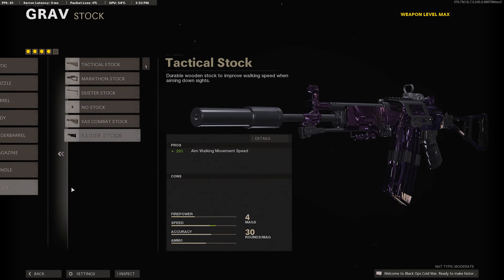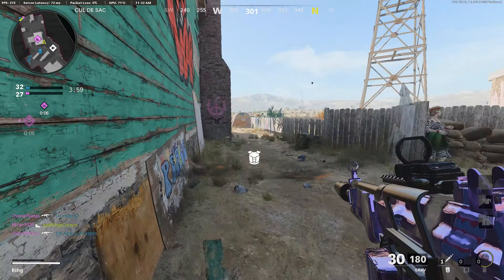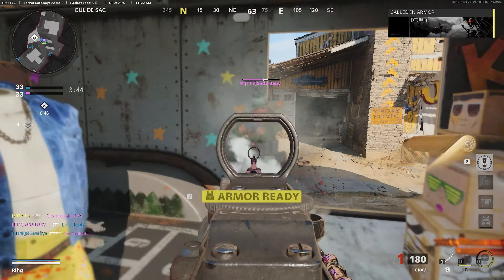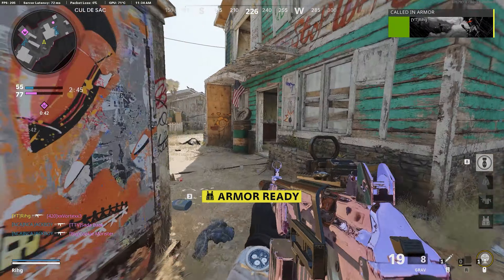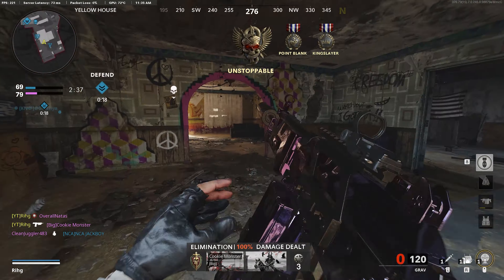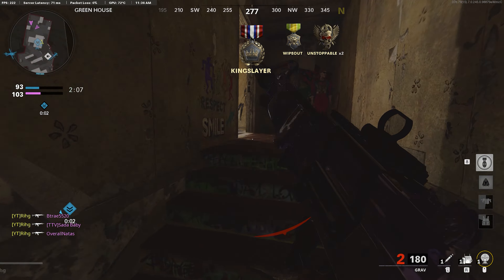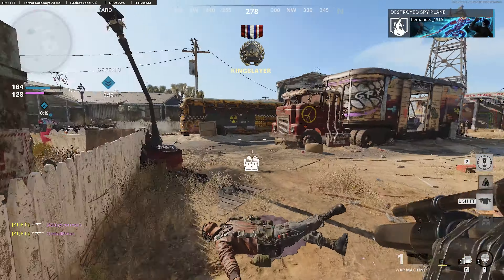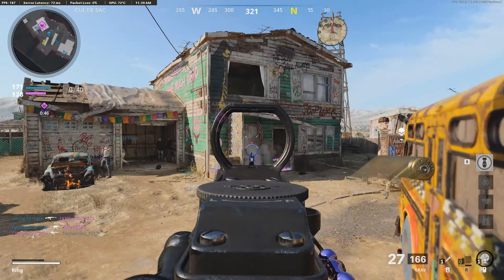The ABSOLUTE BEST GRAV Class Setup (GRAV Best Class Setup In Cold War)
0:00 Best GRAV Class Setup
0:52 GRAV Gameplay

Mouse and Keyboard Settings:
DPI: 1600
COD SENS: 3.0
FOV: 107

Rihg
Rihg cold war